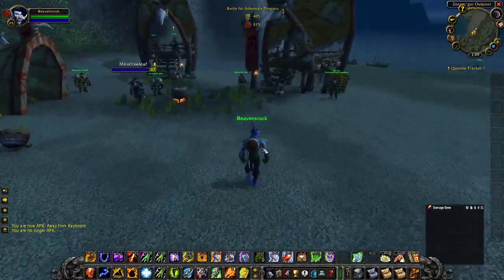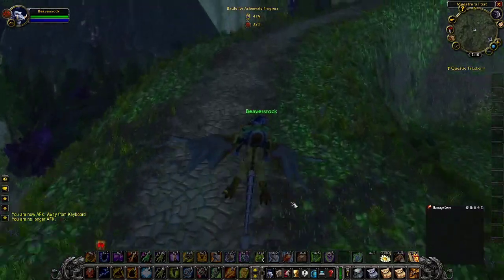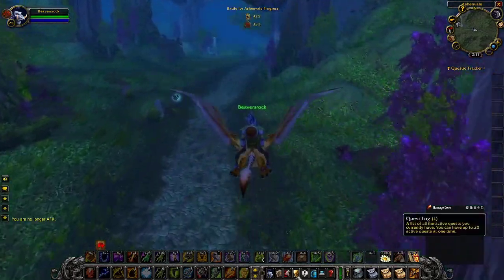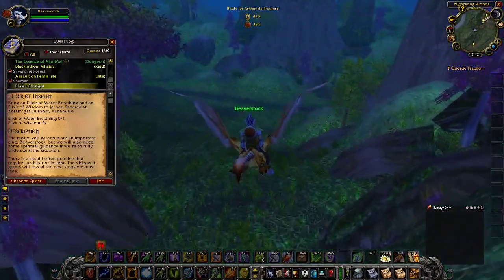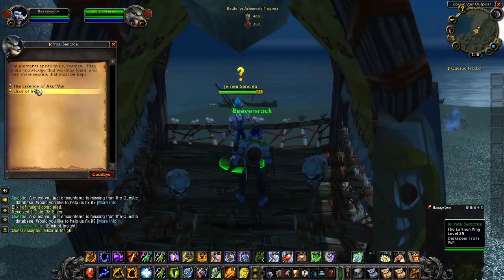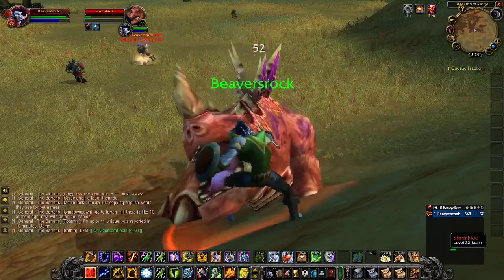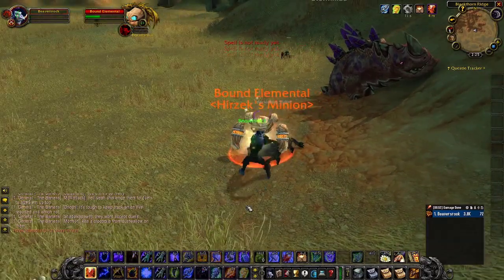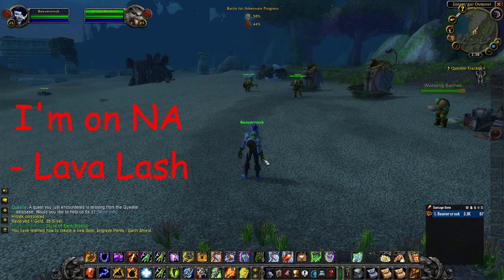How to get Earth Shield in Season of Discovery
I explain how to get the rune for Earth Shield, the premier shaman healer ability. im never gonna use this but maybe you will.

Only if you want to of course it’s not like I want your appreciation or anything b-b-baka.

🏆 Welcome to the official YouTube channel of Beaversrock 🏆

On this channel you will find great playthroughs of some of your favorite games like Minecraft, League of Legends, Final Fantasy 14 and Elden Ring to name a few, but it is also more than that as I stream occasionally here and on my twitch. 🗓
I stream games, mmos, league, rogue-likes, all kinds of games.

I enjoy being able to stream my art and play the video games I love, and through this channel, I hope to deliver quality content to people that enjoy seeing it just as much as I enjoy making it.
As I always say: "I do art because I like it and I also play games because I like em. I make videos about both."
➡️ The goal is to not be the best channel, the best videos, or have the highest subs, but to connect with people that share my interests in video games and art.

👍 Let’s Connect!
Follow me on Twitter, whenever i go live i tweet it out so follow to know when i go live. and occasionally i stream over on twitch so go follow that as well.